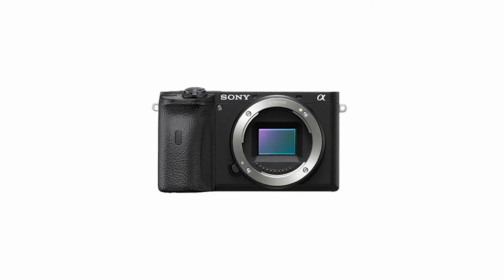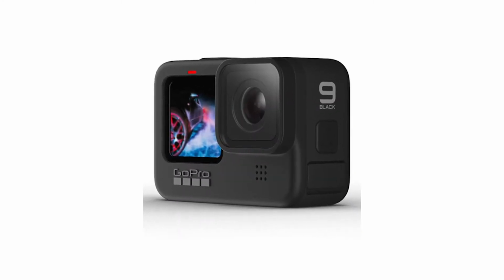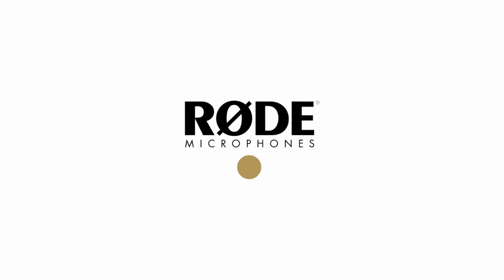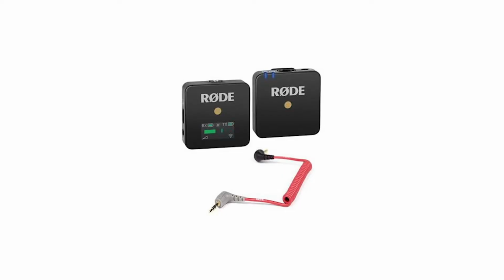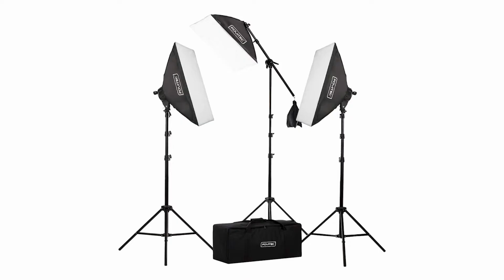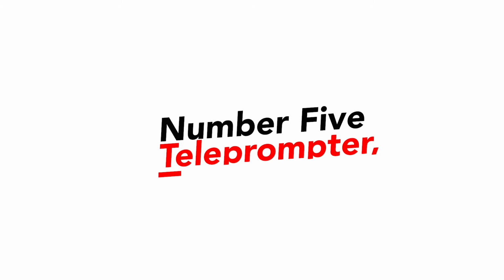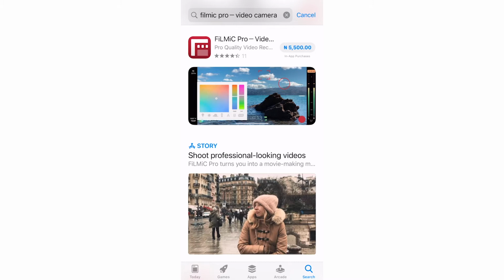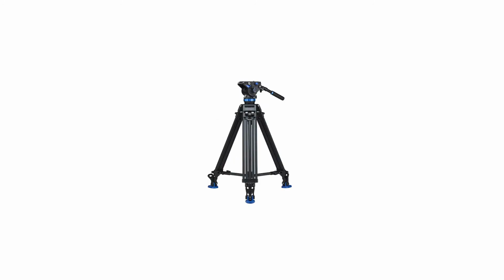7 Video production Budget Tools for Youtube in 2020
I will show you 7 video production BUDGET TOOLS  you need to buy to produce good quality VIDEOS for YOUTUBE, and by budget I mean they are tools that are very good and yet the are so inexpensive, this includes, Tripods, Teleprompter, Cameras, Lights, Websites, Intro Videos etc

0:00-Intro
1:01-Tip Number One
2:29-Tip Number Two
5:30-Tip Number Three
5:23-Tip Number Four
7:24-Tip Number Five
8:03-Tip Number Six
8:59-Tip Number Seven

MICROPHONES
► Lapel - BOYA BY-M1
► Shotgun - RØDE VideoMicro (Amazon)
► Wireless - RØDE Wireless GO (Amazon)

LIGHTS
► Softbox Lighting Kit (Amazon)
► Neewer Ring Light Kit (Amazon)

TELEPROMPTER
► Bestview T2 Teleprompter

TRIPODS
► Amazon basics Lightweight Tripod
► NexiGo Mini Tripod for Camera/Phone/Webcam (Amazon)
►Neewer Professional Heavy Duty Video Tripod
►Canon EOS M50 Mark II Mirrorless Digital Camera
►Canon PowerShot Digital Camera G7 X Mark II
►Sony ZV-1 Compact 4K HD Camera
►Sony Alpha a6400 Mirrorless Camera
►GoPro HERO9 Black

Hi! My name is Kevin Aladi And if you’re an entrepreneur trying to use video to optimise your brand or business or you are YouTuber wanting to turn your YouTube channel into a success, then this is DEFINITELY the place for YOU! On this channel, I upload videos every second day surrounding topics such as gaining subscribers and how to get views on YouTube. I help you get a better understanding of what is and isn’t working as far as your channel growth goes. And I basically answer any and all questions any YouTube creator looking to grow their channel could have!